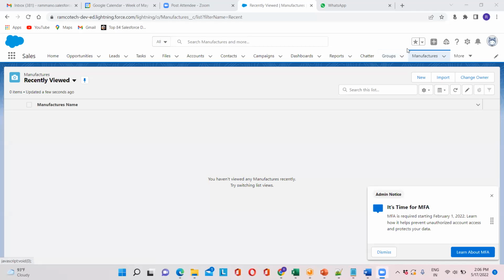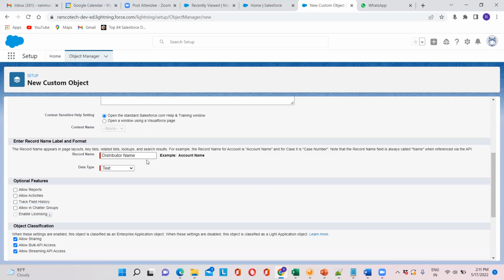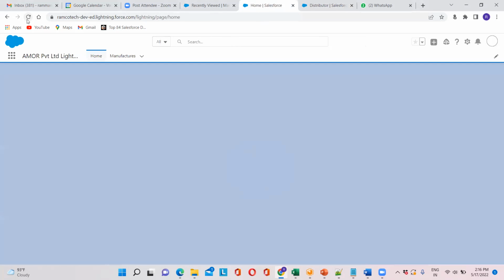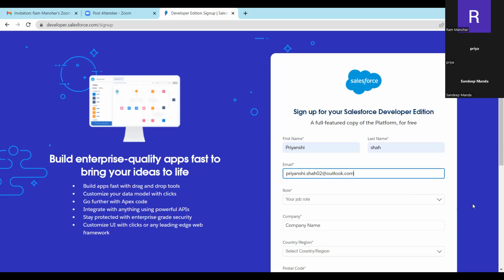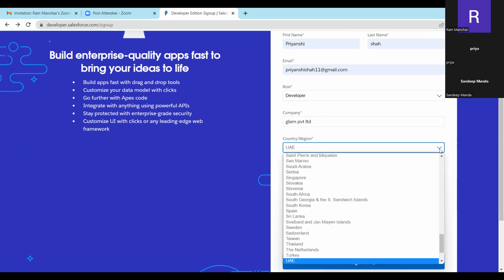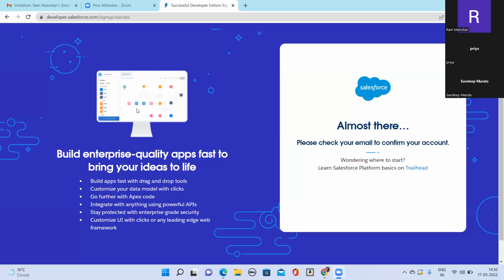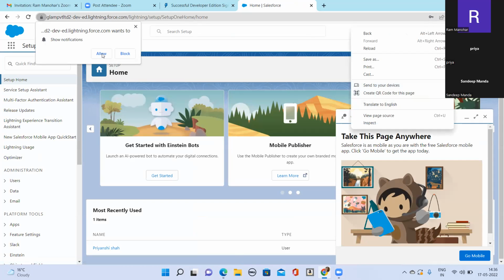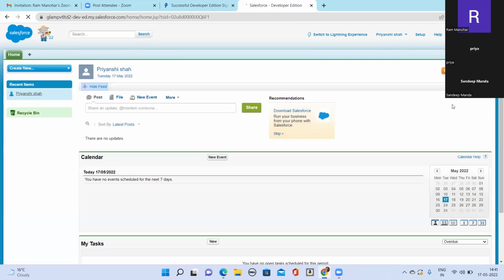SFDC Class2 17thMay Part1 Priya